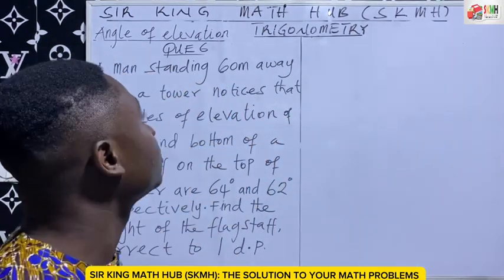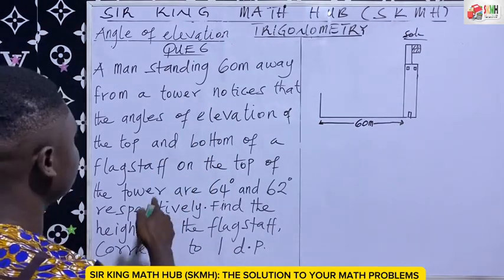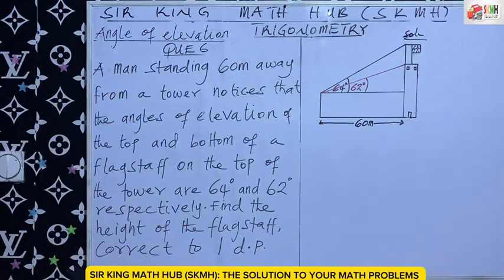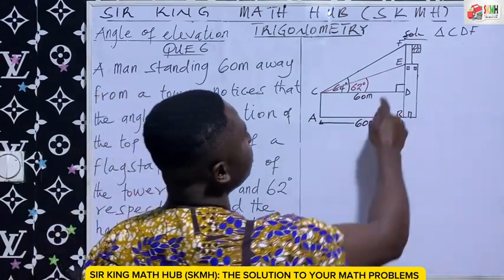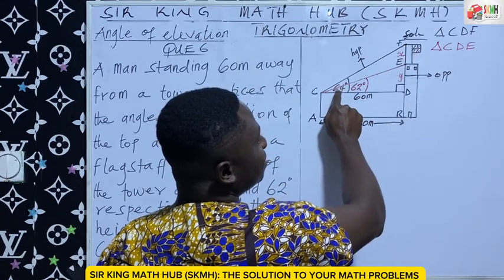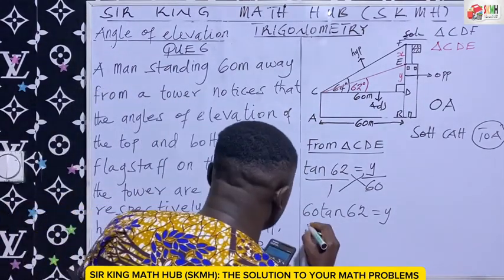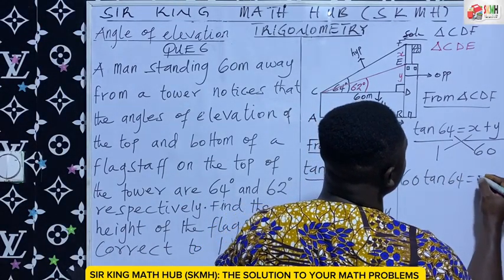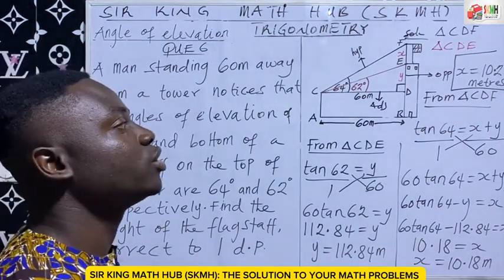Trigonometry | ANGLE OF ELEVATION - QUE 6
Angle of elevation (QUE 6)